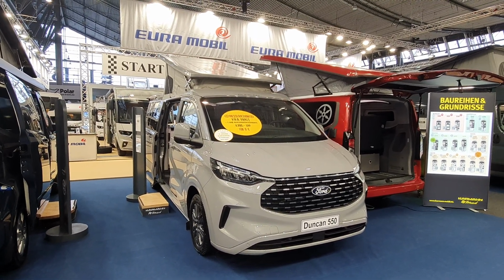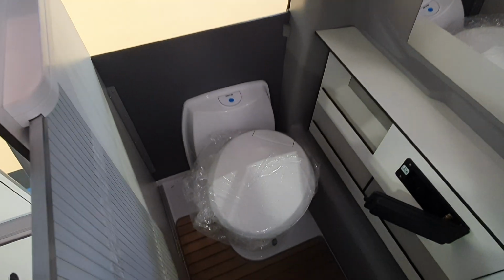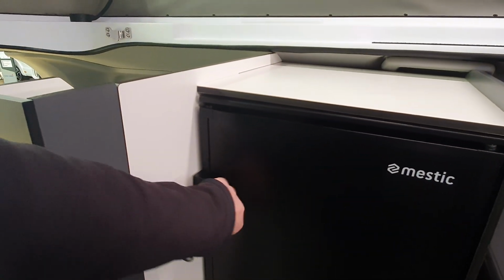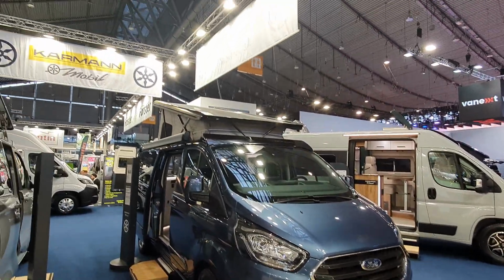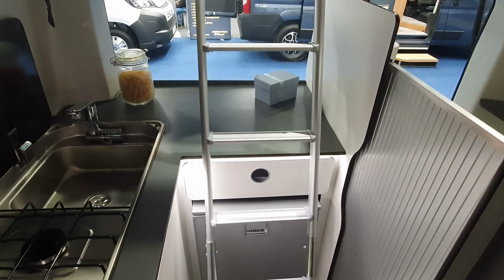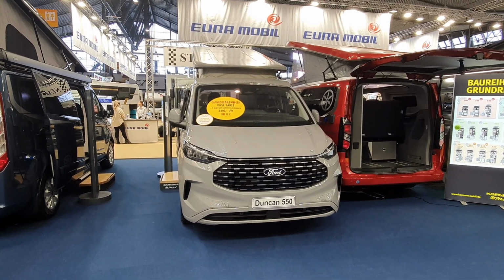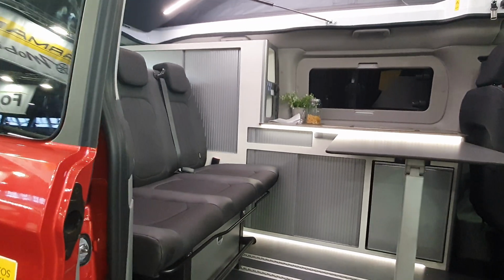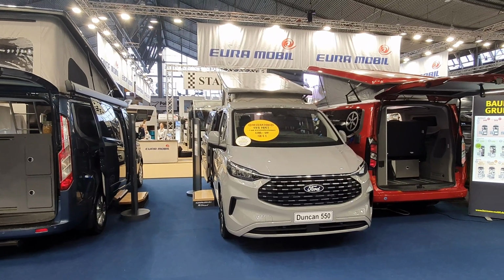Karmann Mobil Duncan 550 tiny camper with toilet shower